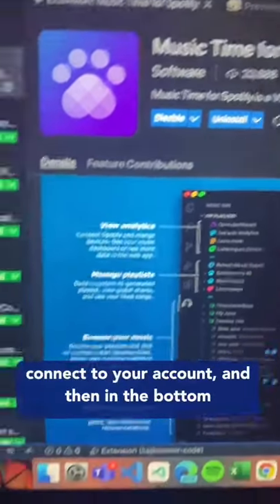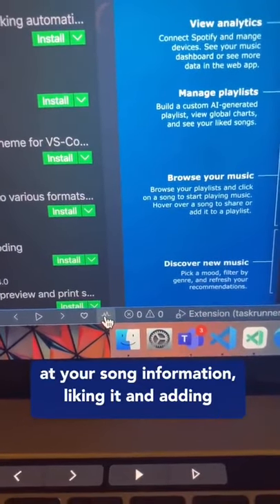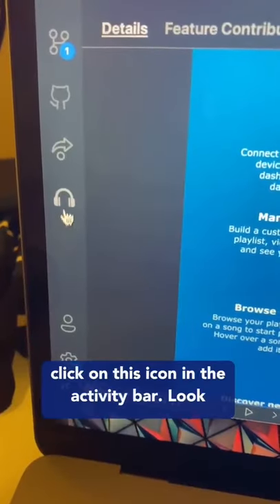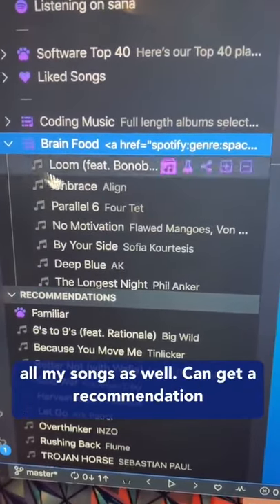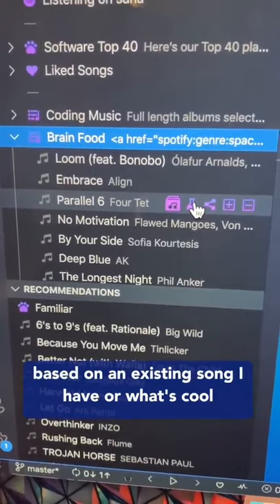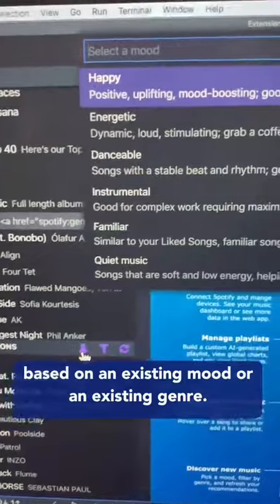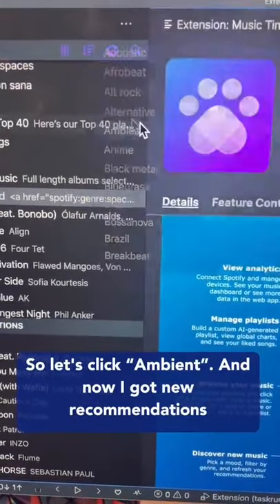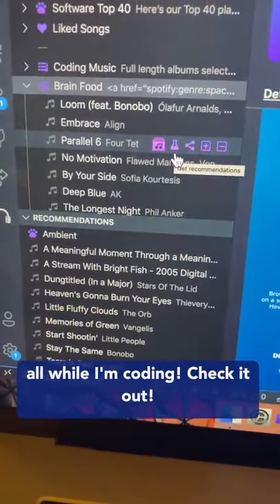Listen to music while you code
What kind of music do you listen to while you code? check out this extension! 🎶 💻